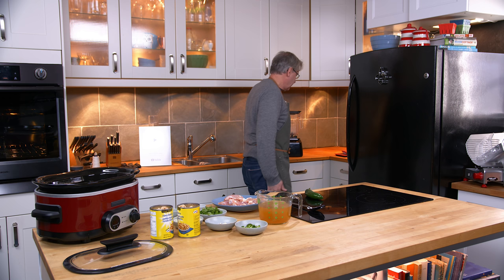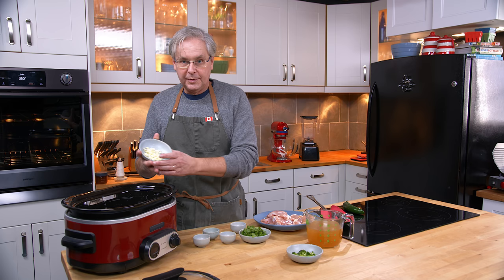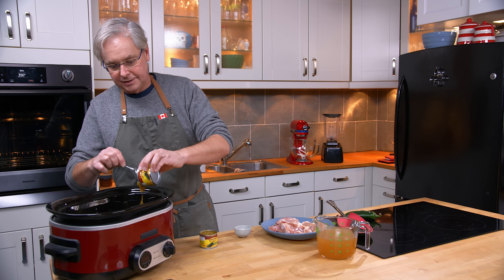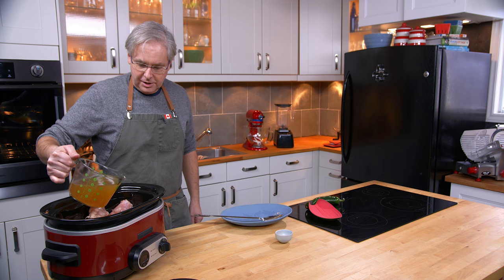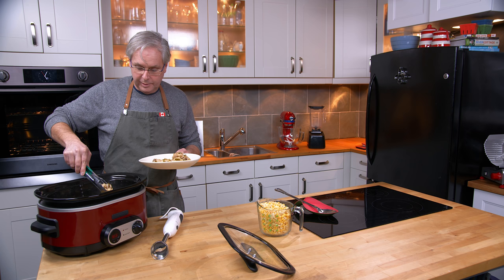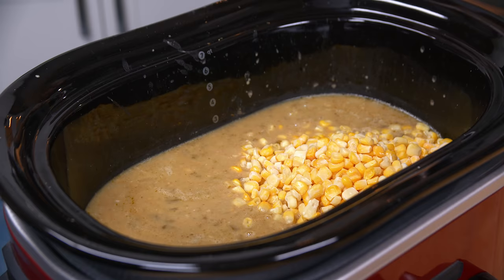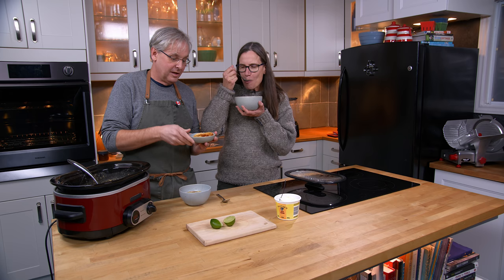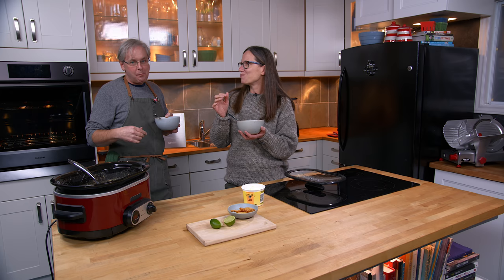Slow Cooker White Bean Chicken Chili - Glen And Friends Cooking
How To Make Slow Cooker White Bean and Chicken Chili - Glen And Friends Cooking
This is a crockpot white bean chicken chili recipe that will fill you up on a cool winter evening... Though some people would call it a slow cooker chicken stew recipe, because beans don't belong in chili. Whatever you call it - this is a perfect crockpot chili; true dump and forget slow cooker recipe. Slow cooker chile verde.

Ingredients:
2 - 540 mL cans white beans, drained and rinsed
2 - 120 mL cans green chiles
1 onion, finely chopped
4 cloves garlic, minced
2 jalapeños, chopped
5 mL (1 tsp) ground coriander
5 mL (1 tsp)  Chipotle chile powder
5 mL (1 tsp)  ground cumin
Salt and pepper to taste
Handful freshly chopped cilantro
6-8 boneless skinless chicken thighs
750 mL (3 cups) chicken broth
1L (4 cups) frozen corn

Method:
Add everything except the corn and lime juice to your slow cooker.
Cover and cook on high for 2 to 3 hours, (or low for 8-10 hours).
Remove chicken from chili and shred.
While chicken has been removed; mash about ⅓ of the beans.
Stir in shredded chicken and corn, taste and adjust seasoning, then cover and cook 20 more minutes.
Stir in lime juice and serve.

Welcome friends welcome back to the kitchen i've got another busy day up in in the hangar working on charlie foxtrot mike victor uniform and on these days this slow cooker has become my friend um so i'm going to make another super simple slow cooker maybe a white bean chili or a chicken chili type thing so we're going to start it with beans i've got two cans of beans white beans any kind of white beans if you wanted to you could use red beans it doesn't really matter whatever bean you like and today i'm using navy beans two cans of navy beans because that's what's what what was in the cupboard but i often switch them up and use different kinds all at once because beans do have different flavours and different textures and you mix it up and it makes it very interesting kind of nice those are rinsed and drained and i know people have some very strong feelings about rinsing and draining or draining and rinsing canned beans i am not someone who has a strong opinion about that one way or the other sometimes i drain them and rinse them and sometimes i just open the can and pour the whole thing in i don't notice a difference at all so next in is a chopped onion that's just a white onion sometimes i use a red onion depending again what i have on hand a little bit of chopped garlic that goes in next up i'm going to put in a jalapeño um

jalapeños i got at the grocery store were pretty big this time around so i'm only going to put in one if it was smaller i might have put in two or three really up to you

mixed in a little bit salt to taste of course i've got some chipotle powder i've got some cumin ground up next in i have coriander and cilantro and where we live common english usage is coriander is the dried seed there dried chopped seed whereas cilantro is the fresh green leaf exactly the same plant and they have different flavours different properties and if you're one of those people that can't eat the the fresh green leaf because it tastes like soap the dried seed doesn't have the same compound and you shouldn't get that soapy flavour it's just the way it works don't ask me i'm not a chemist i don't know exactly what the compound is but i know that it does not exist in the seed and i take a lot of heat in the comments section when i say coriander seed because people say to me well coriander's the whole plant yes but here where we live that's how we delineate whether you want the dried seed or you want the leaf coriander versus cilantro next in i've got two of these little cans of green chilies and if i can't find these little cans of green chilies because i can't always get them i'll leave them out forget about them completely and i might chop up some pickled jalapeños and put them in or double up on the amount of other chilies fresh chilies that i can get now if you're worried about heat
 there isn't really any heat from these a little tiny bit right at the back of your mouth but once it's all cooked in there you're never going to notice it but there is a really nice earthy flavour that i can't seem to replicate using fresh peppers or even cooking down peppers in a pan before putting them in i've just never been able to attain that next in i've got chicken thighs these are bone-in chicken thighs that i've peeled the skin off because nobody wants to look at chicken skin after it's been in a slow cooker for five or six hours it's not pretty not pretty at all and the final ingredient is some chicken stock so in that goes
just give that a little bit of a stir
put the lid on and i'm going to stick that on low i'm going to let that go all day while i'm at the hanger working on the airplane